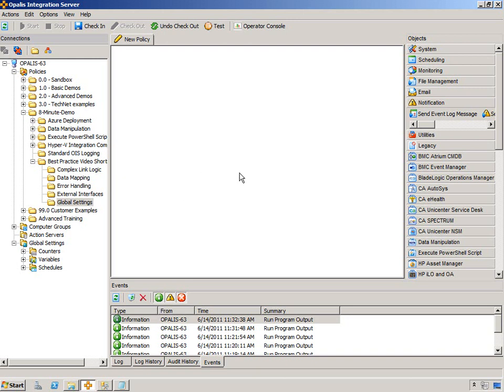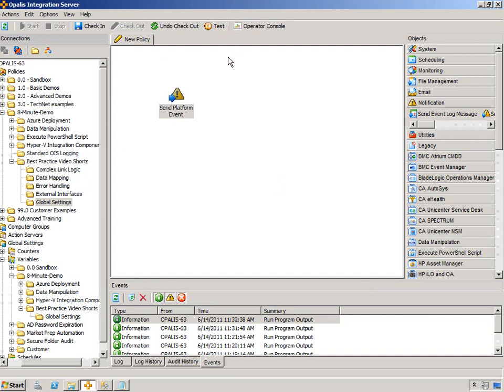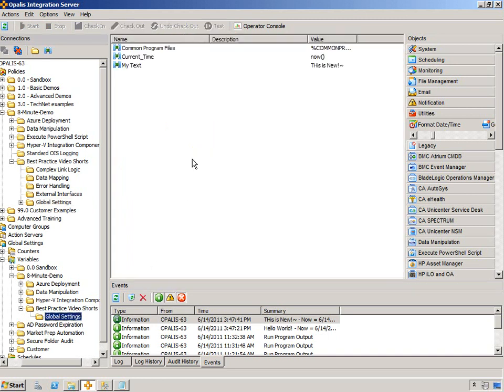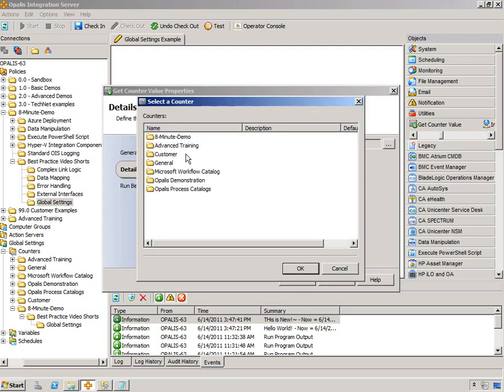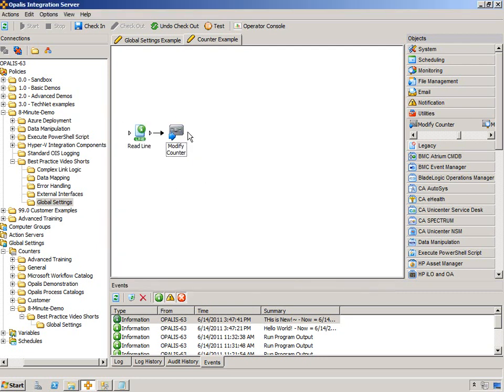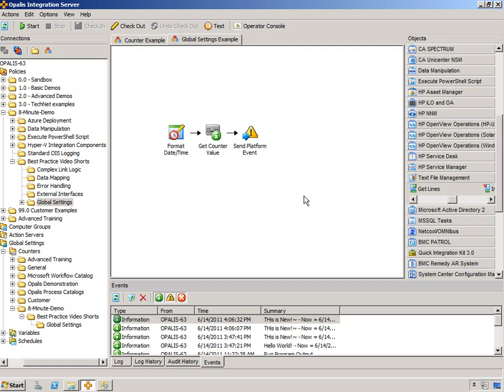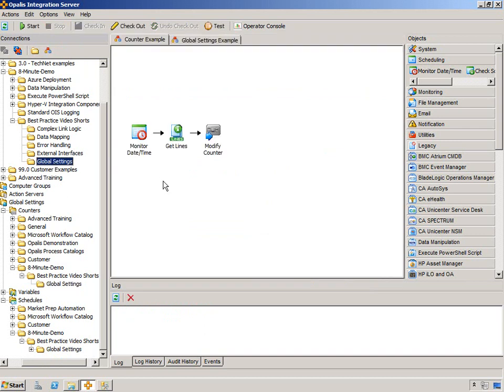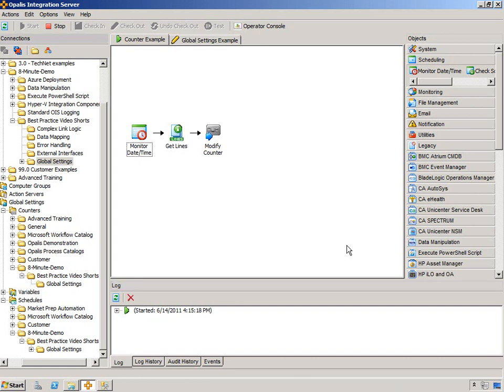8-Minute-Demo - OIS 6.3 - Best Practice Video Shorts - Global Settings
In this 8-Minute-Demo Best Practice Video "Short", I walk you through the three types of "Global Settings" - Variables, Counters and Schedules. Useful timestamps: 00:31 - 08:01 - Variables; 08:01 - 15:16 - Counters; 15:16 - 20:25 - Schedules